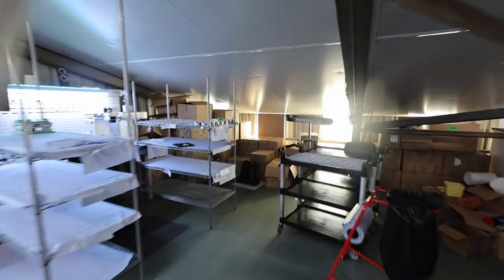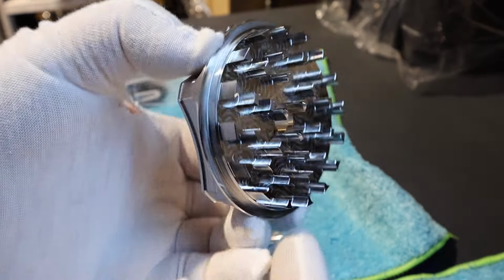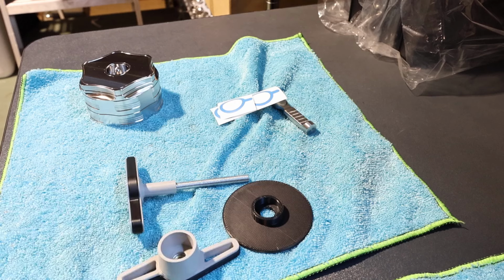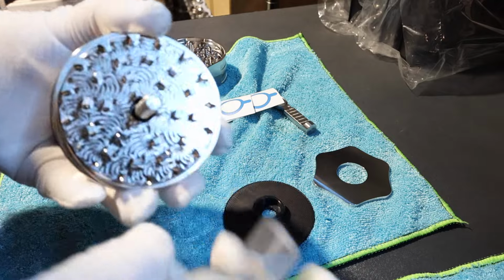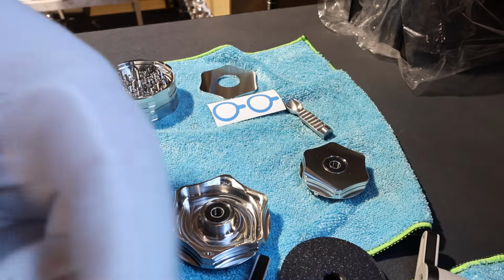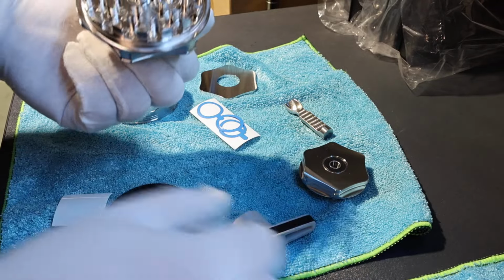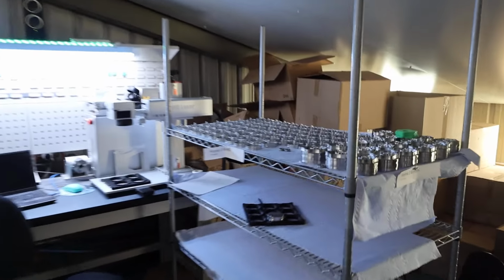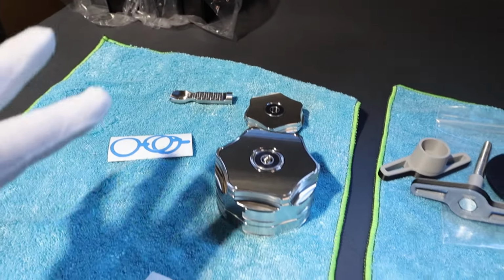Aroma-3-XL are shipping!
This video shows the very first Aroma 3 XL made.

Super excited for this one!